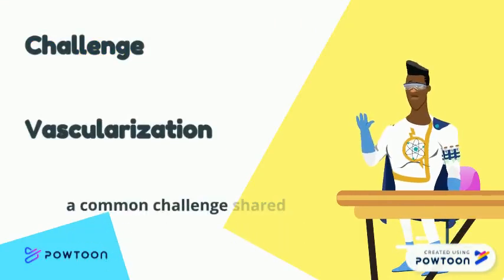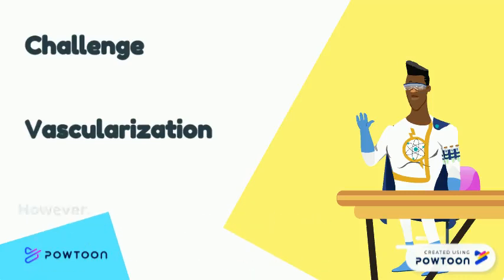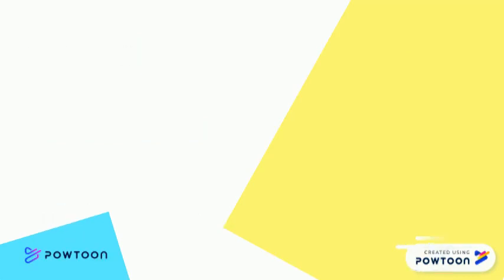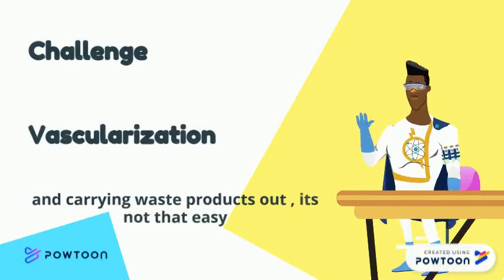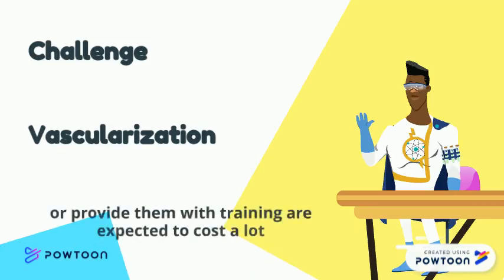Coronavirus & Workplace Safety